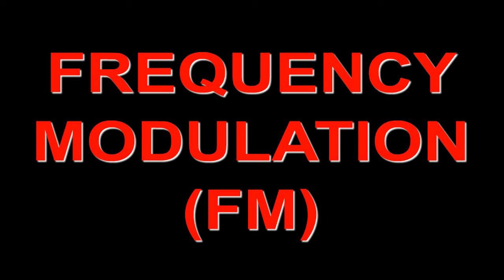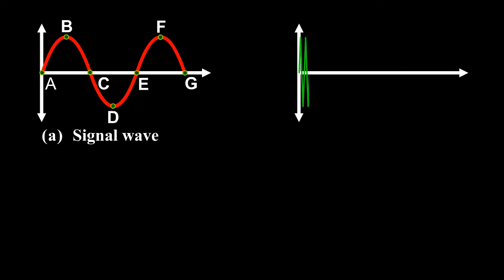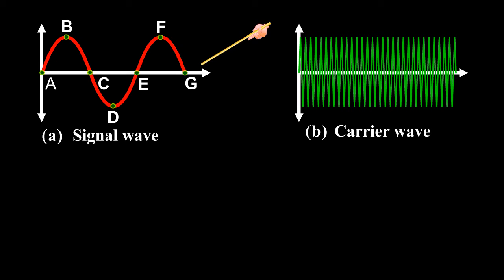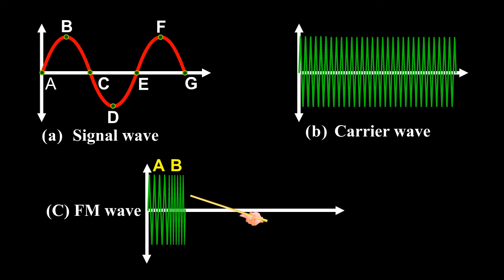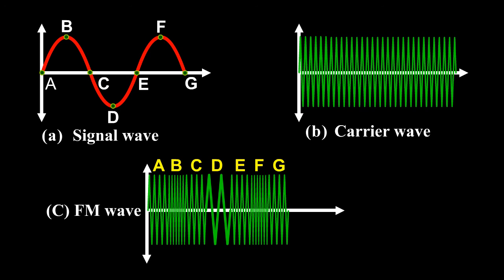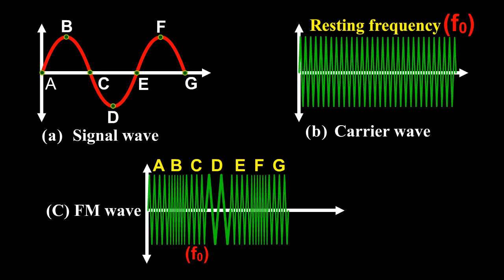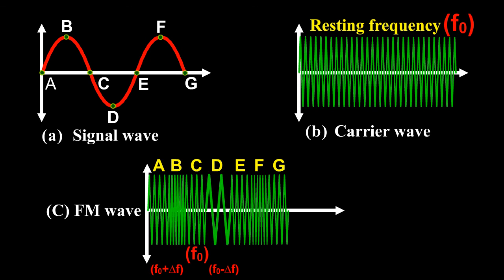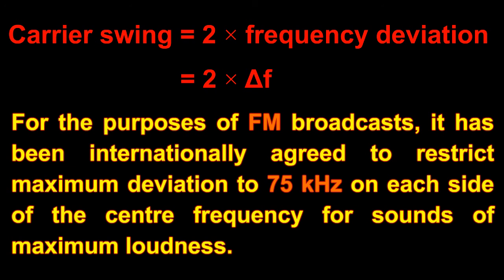Define Frequency Modulation FM in English | Physics Practical Videos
Frequency modulation (FM)
When the frequency of carrier wave is changed in accordance with the intensity of the signal, the process is called frequency modulation. In frequency modulation, the amplitude and phase of the carrier wave remains constant. Only, the frequency of the carrier wave is changed in accordance with the signal.

The frequency variation of the carrier wave depends upon the instantaneous amplitude of the signal as shown. When the signal voltage is zero at A,C,E and G, the carrier frequency is unchanged. When the signal approaches its positive peaks at B and F, the carrier frequency is increased to maximum as shown by closely spaced cycles as shown. But during the negative peak of signal as at D, the carrier frequency is reduced to minimum as shown by widely spaced cycles. The louder signal causes greater frequency change in modulated carrier as indicated by increased bunching and spreading of the waves as compared with relatively weaker signal.

The frequency of an FM transmitter without signal input is called the resting frequency or centre frequency
(fo ) and this is the allotted frequency of the transmitter.

When the signal is applied, the carrier frequency deviates up and down from its resting value fo. The change or shift either above or below the resting frequency is called frequency deviation (Δf). The total variation in frequency from the lowest to the highest is called carrier swing (CS). Hence, Carrier swing = 2 × frequency deviation = 2 × Δf

For the purposes of FM broadcasts, it has been internationally agreed to restrict maximum deviation to 75 kHz on each side of the centre frequency for sounds of maximum loudness.